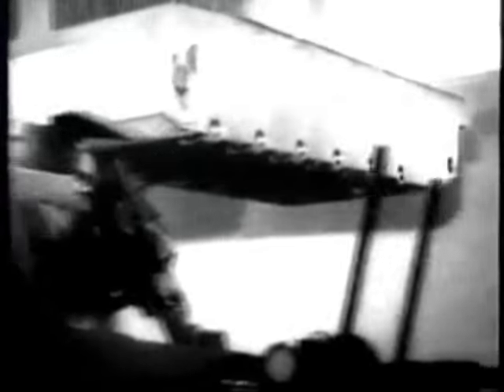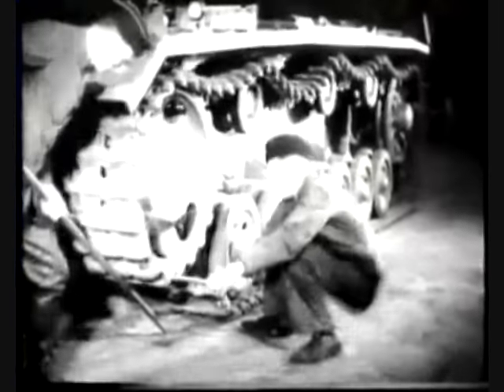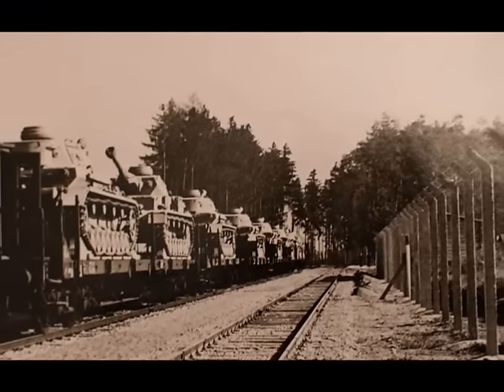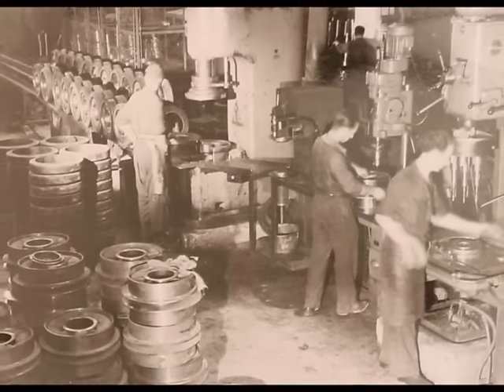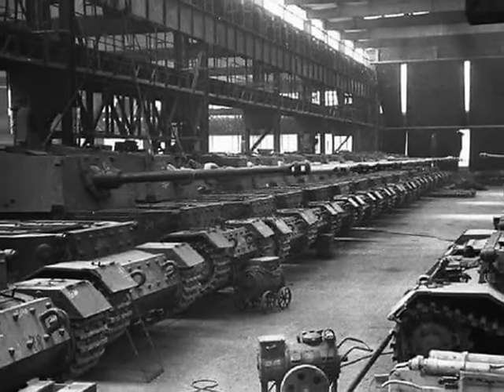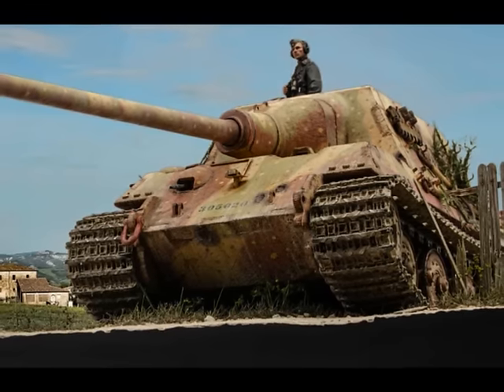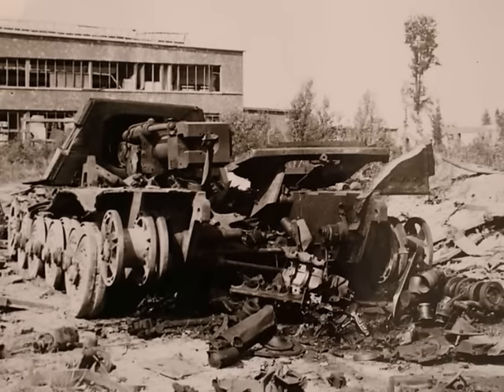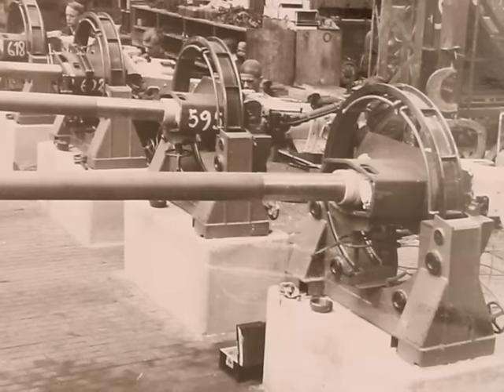Nibelungenwerke – Germany’s LARGEST Tank Factory & HOME of the Ferdinand and Jagdtiger ('38 - '45)